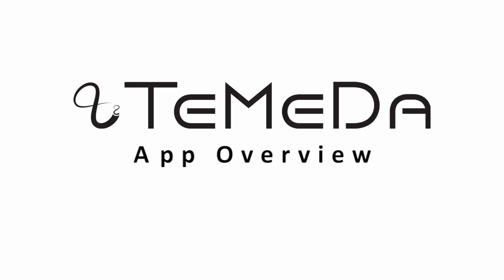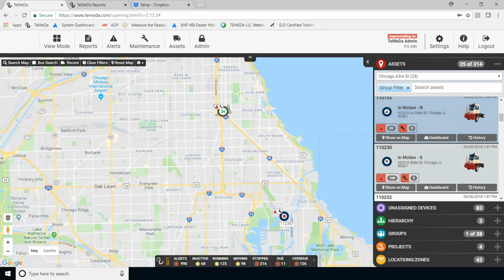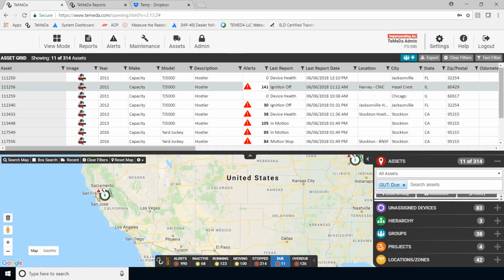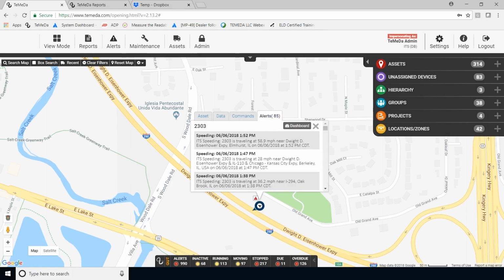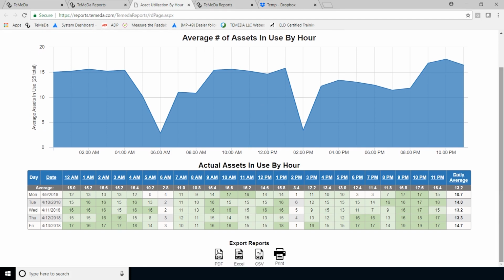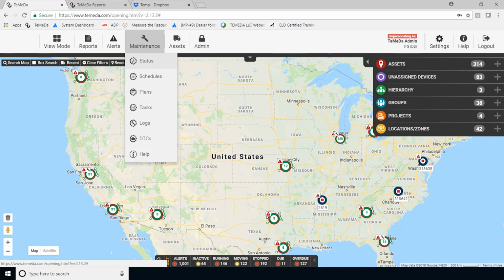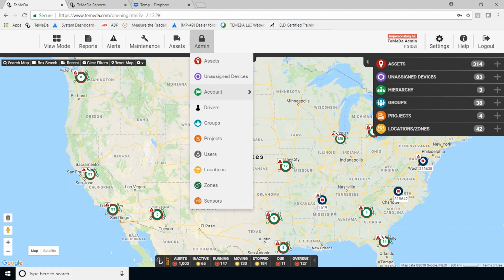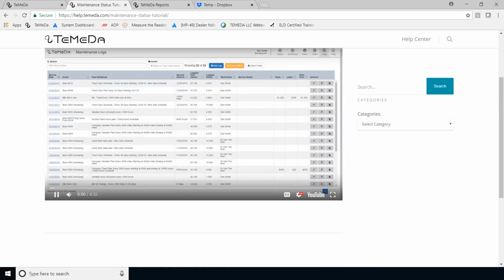Temeda App Overview 2018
Overview of our web app found at temeda.com.

Accordion 0:39
G.U.T. 1:21
Grid 1:45
Asset Info 2:07
Reports 2:44
Alerts 3:29
Maintenance 4:07
Admin 4:59
Help Center 5:15